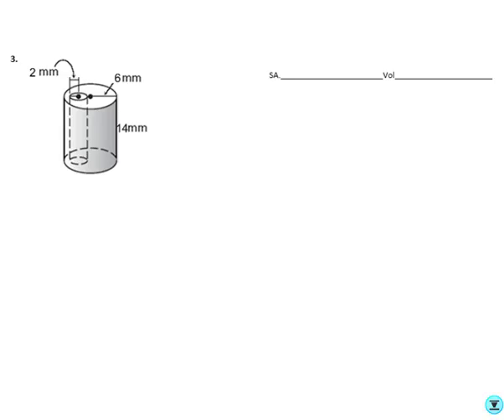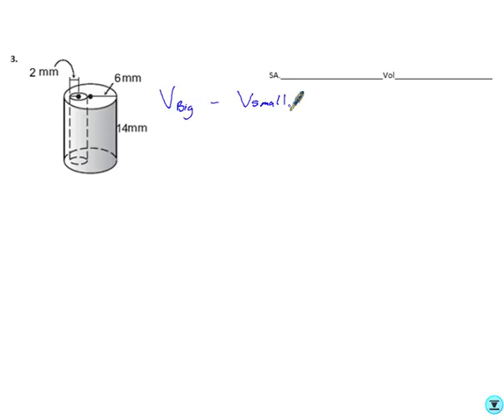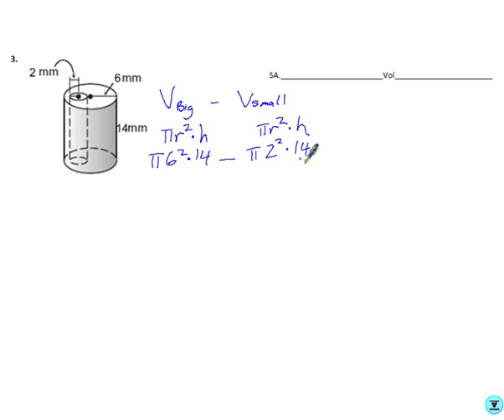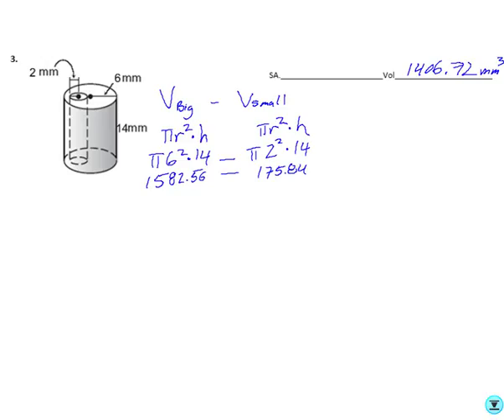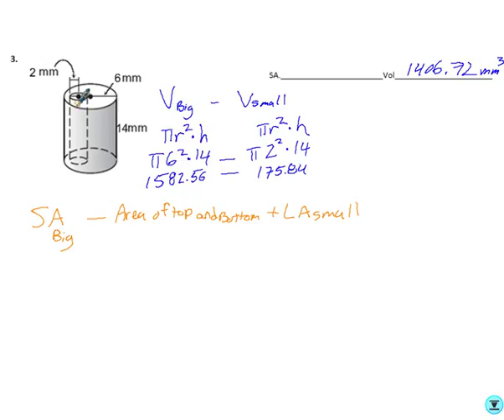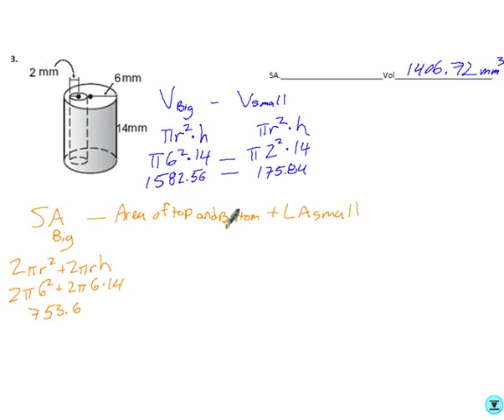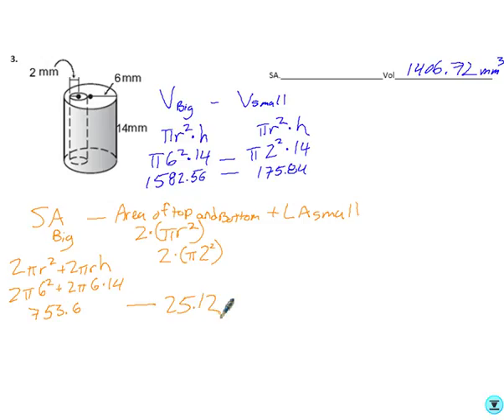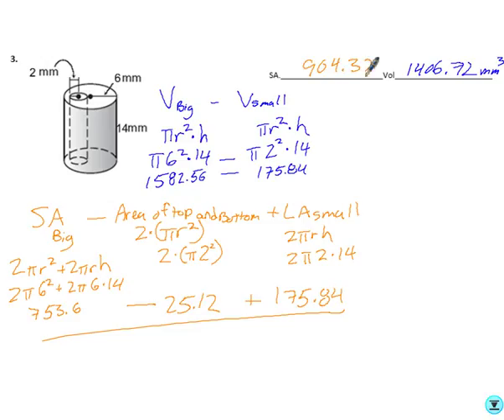3D Figures Question 3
Volume and Surface Area removing an object.